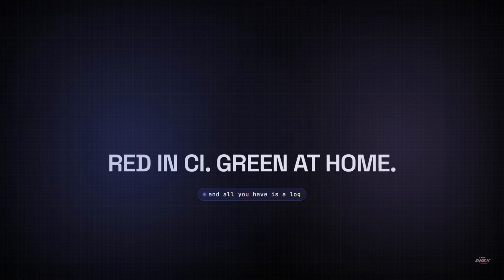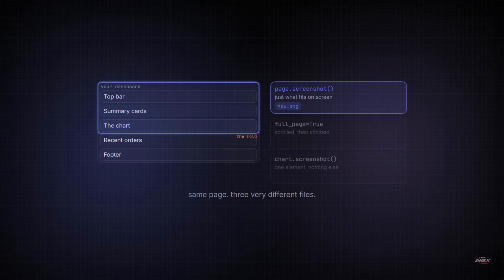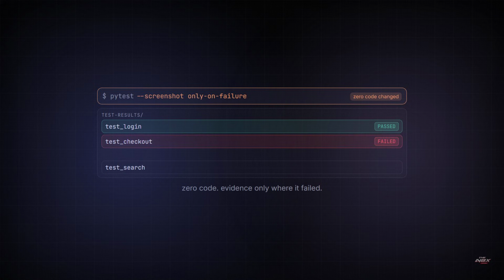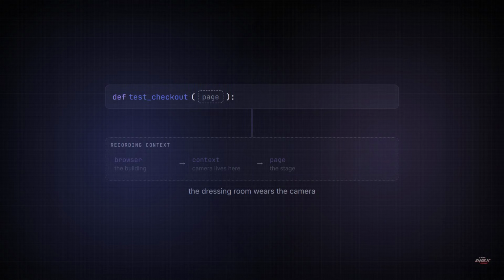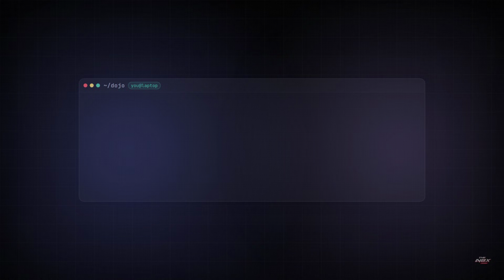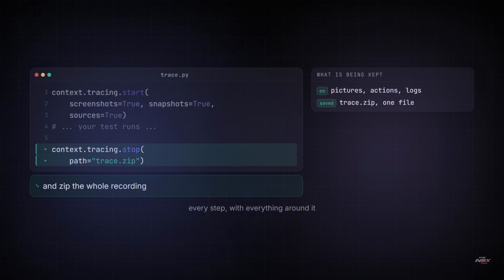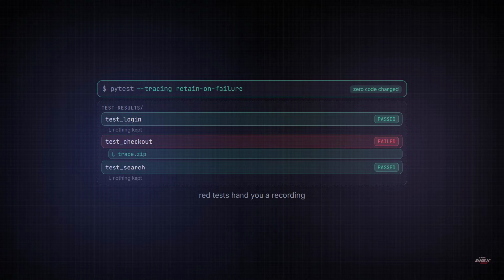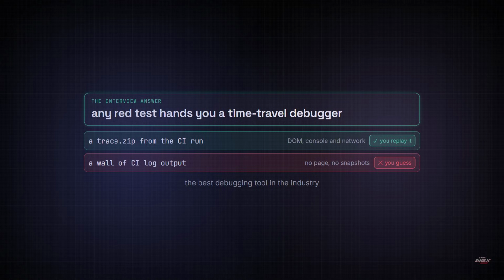Playwright Python Tutorial #13 — screenshots, video and the trace viewer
It failed in CI at 3am and passes on your machine — how do you even start?

In this video, THE NBX STUDIO breaks down how a Playwright trace lets you rewind a CI failure instead of guessing at logs

⏱️ CHAPTERS
0:00 - The Hook
0:28 - Photos of the stage: three different crops
1:57 - Record the play: video is a context setting
3:09 - The black box: the crown jewel
4:46 - The Recap